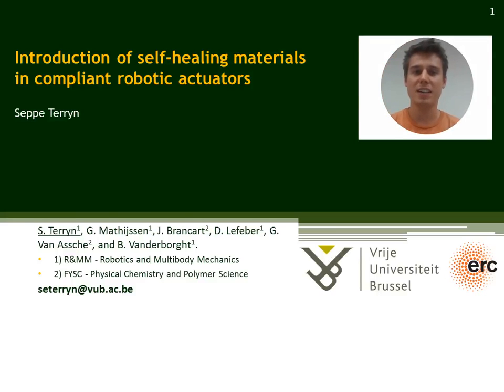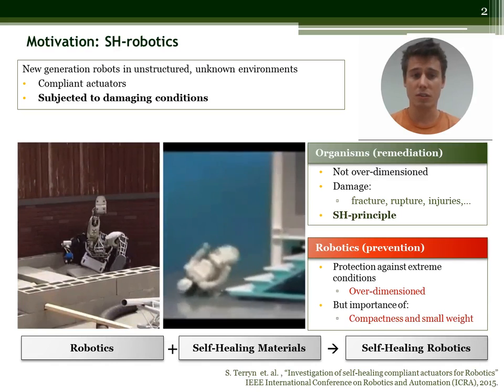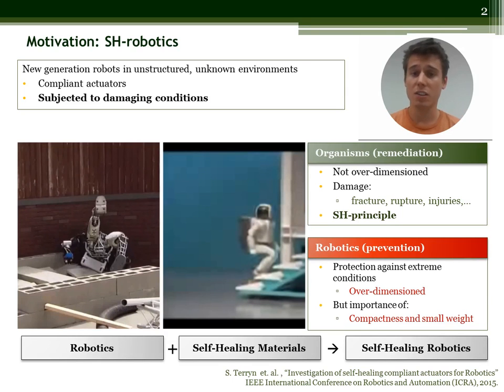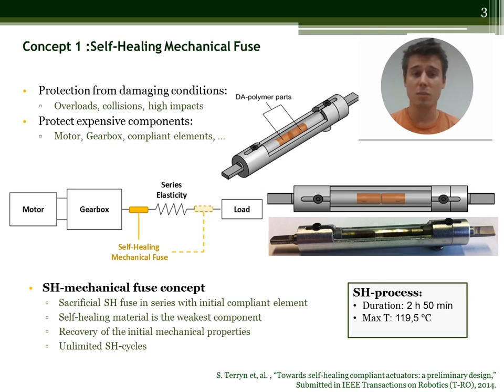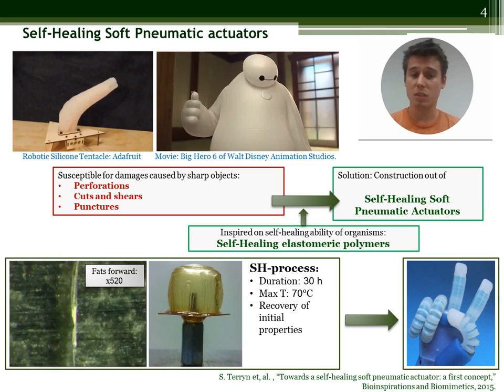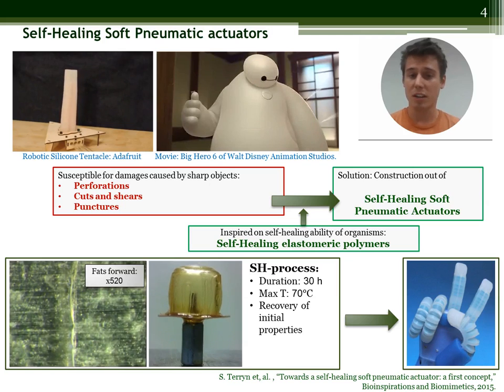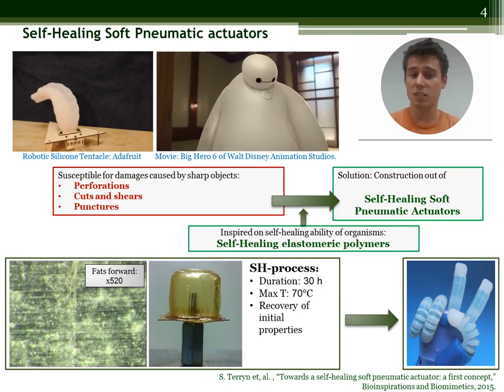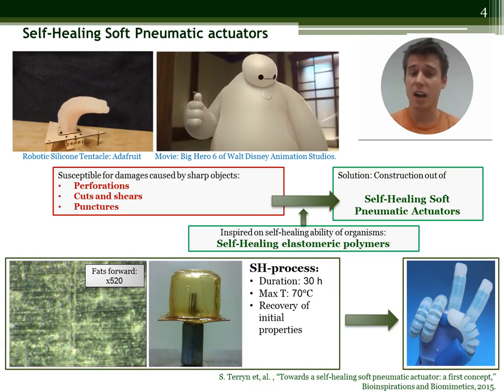Introduction of Self-Healing Materials in Robotic Actuators (Self-Healing Soft Pneumatic Robotics)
A presentation by Seppe Terryn of the Free University of Brussels explaining the introduction of self-healing materials into the field of robotics.

This video is to be used in a documentation set for Self-Healing Soft Pneumatic Robotics as part of the Soft Robotics Toolkit: